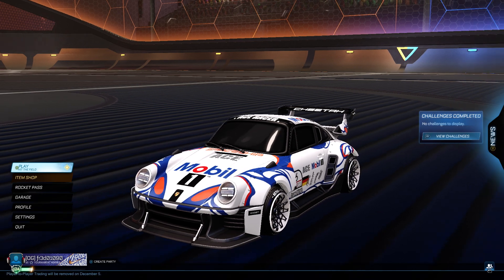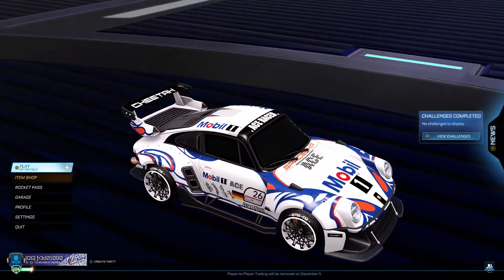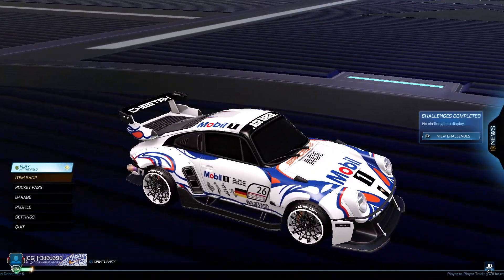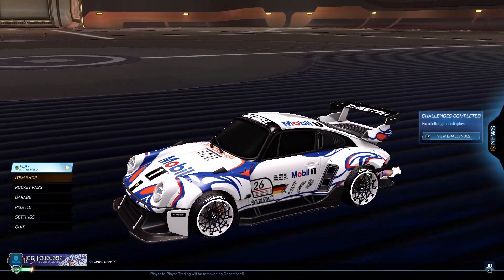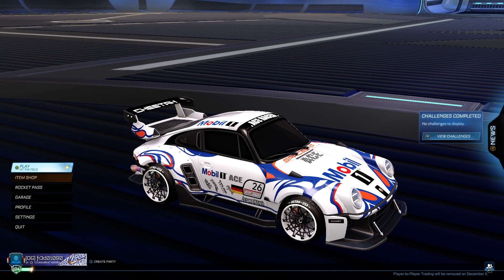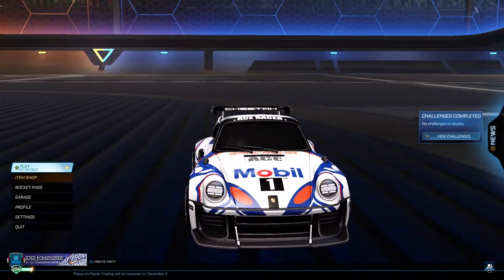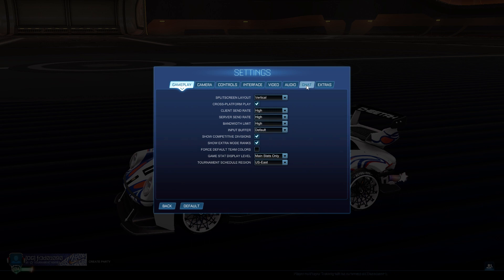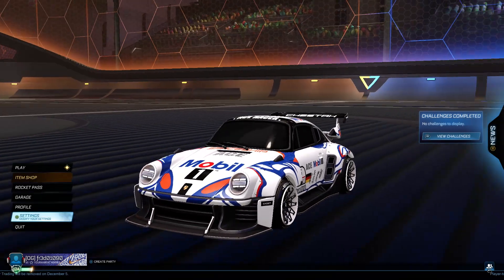How To Get a Free Mobil 1 Racing Decal for the Porsche 911 in Rocket League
Gen G tweeted Mobil 1 Racing was giving out a free decal while supplies last. I got mine, hurry to get yours.

just copy and paste
link to sign up for decal =